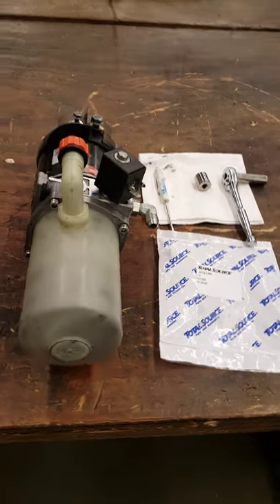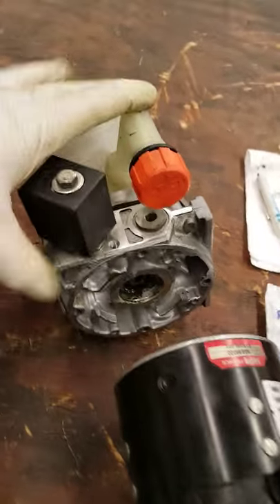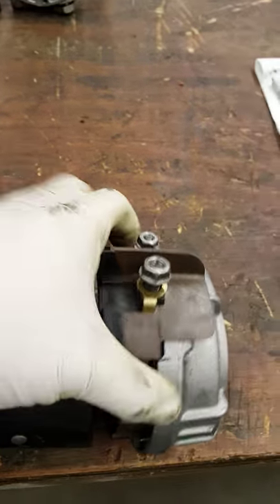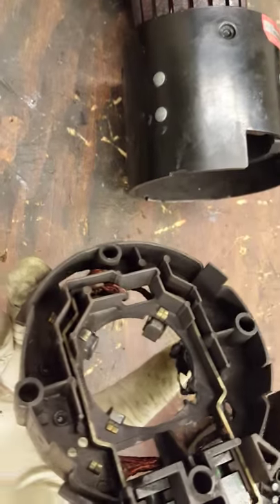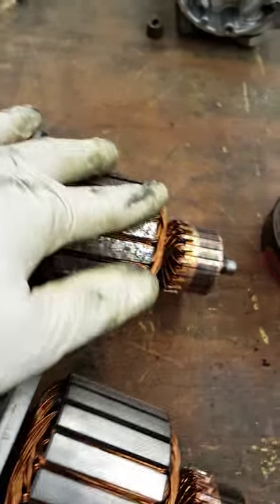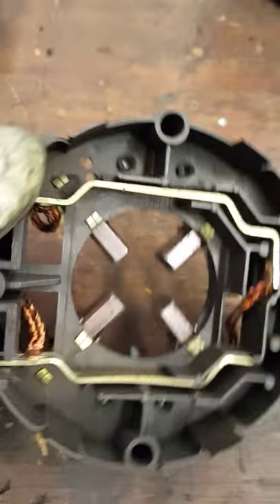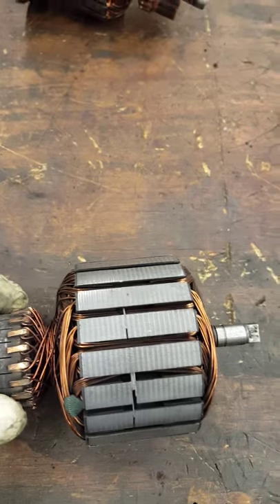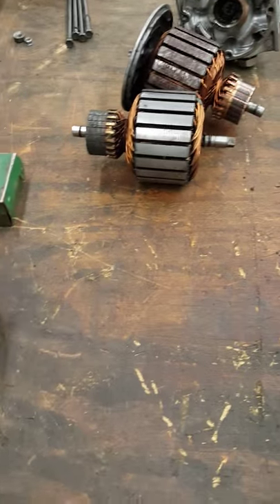(HD) How to determine a bad lift pump motor on a Crown WP 3045-45 or WP 2345-45 tutorial step